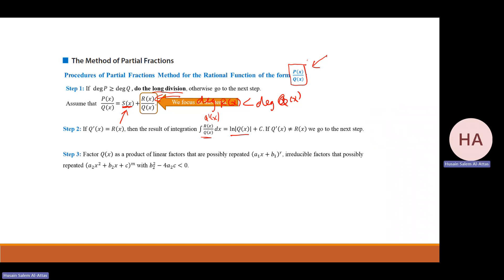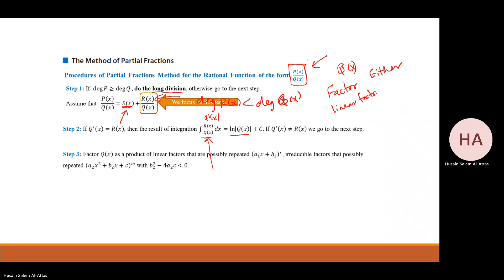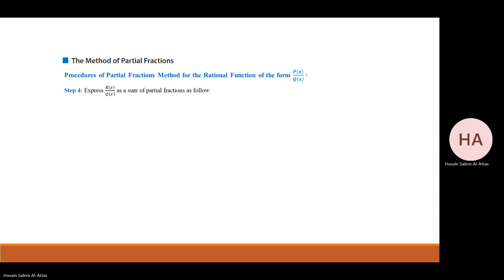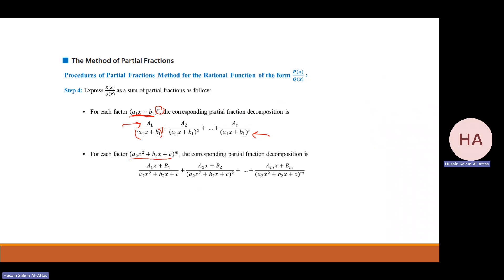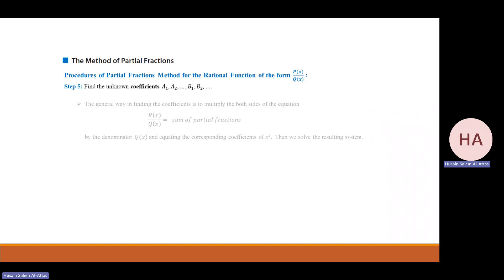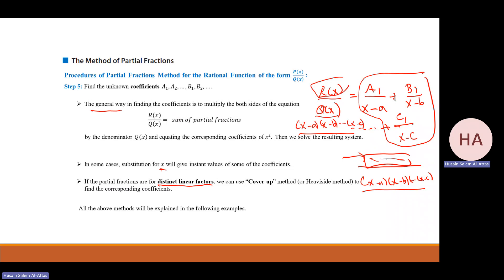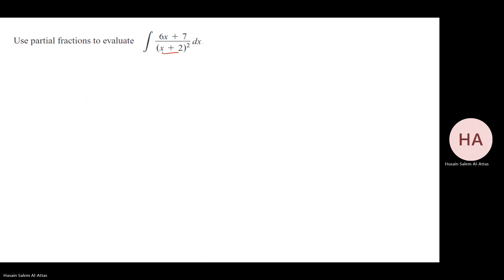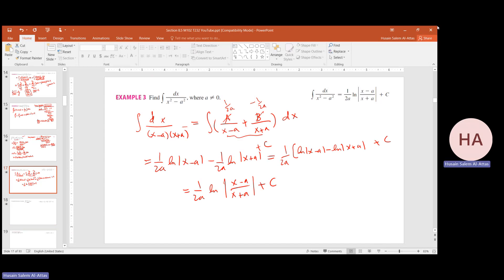Section 8 5 M102 T232 YouTube Part I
This is the first video about Partial Fractions (Section 8.5) where we consider distinct linear factors